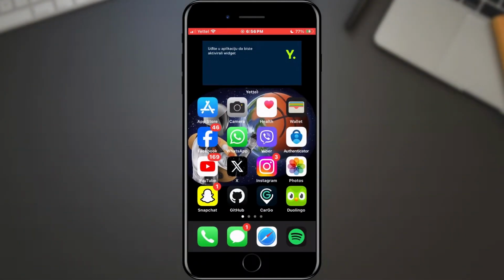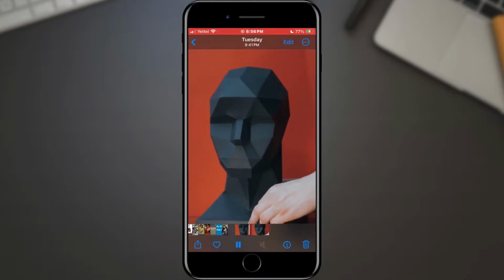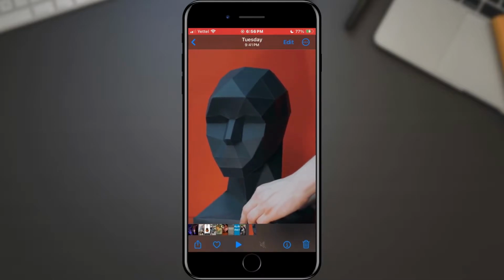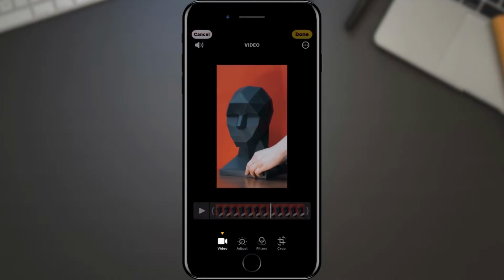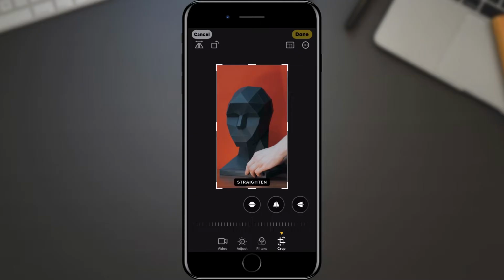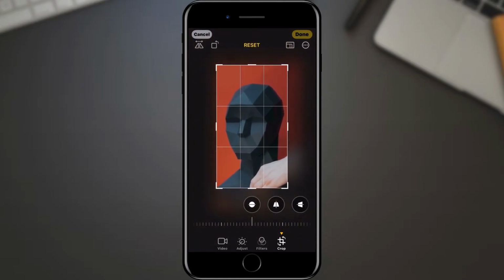How To Crop Video On Iphone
📱✂️ Ready to take your iPhone videos to the next level? Join us in this tutorial as we guide you through the simple steps of cropping videos directly on your iPhone. Whether you're refining your footage for social media or creating a polished masterpiece, mastering the art of cropping will enhance your storytelling. Unleash your creativity and make your videos stand out from the crowd! 🎬🌟